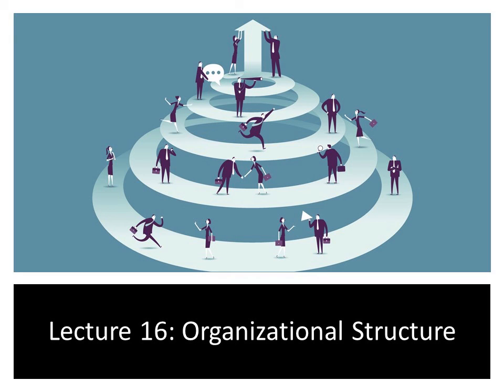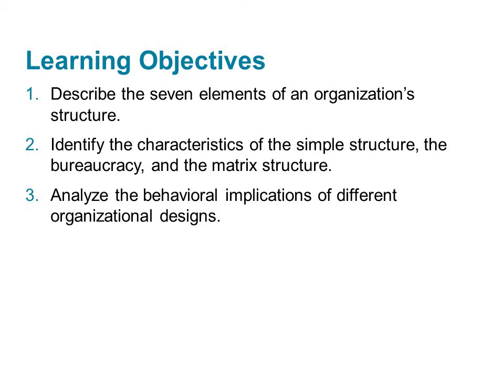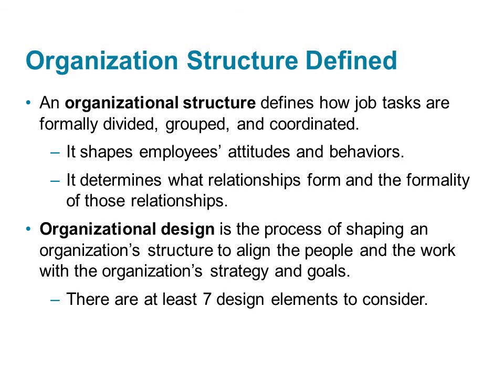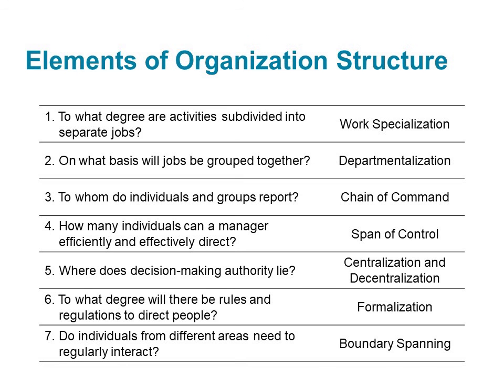Organization Structure Defined - Organizational Psychology Lecture 16.1